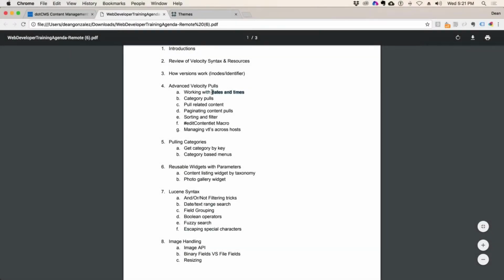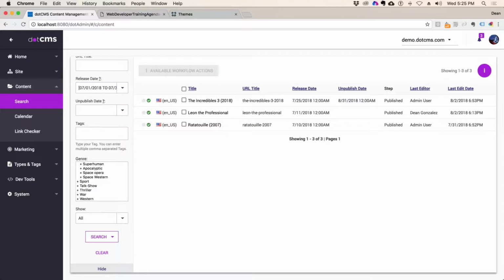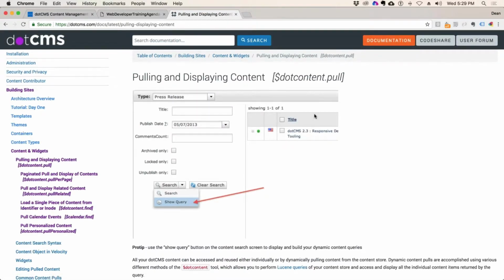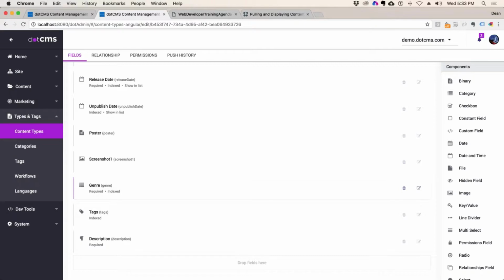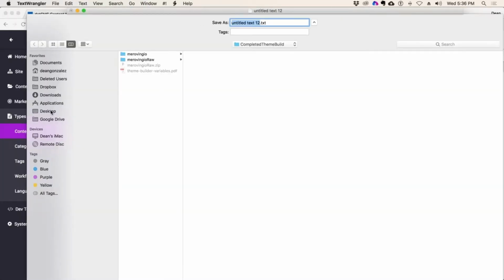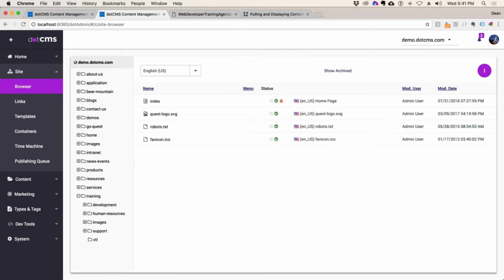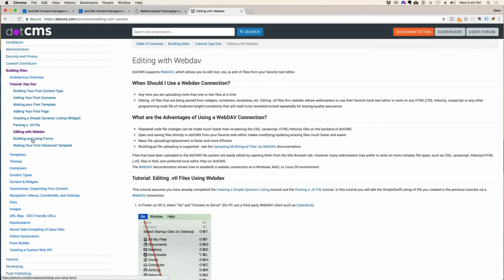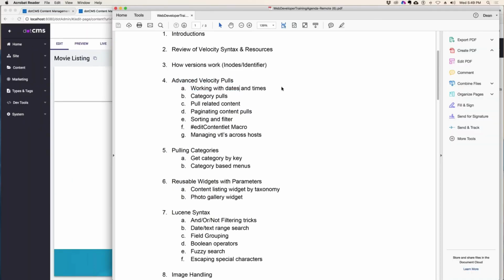Pull of Content by Date Range (5.x)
Learn how to create a pull of content by date range in dotCMS 5.x